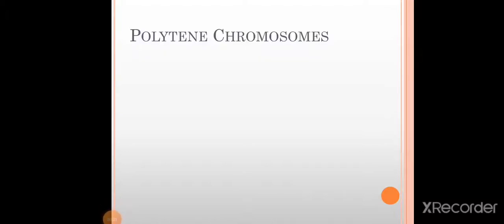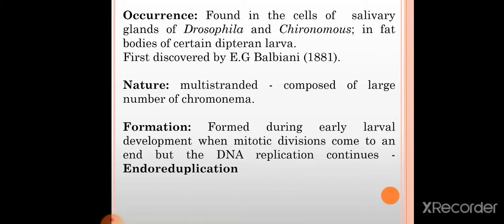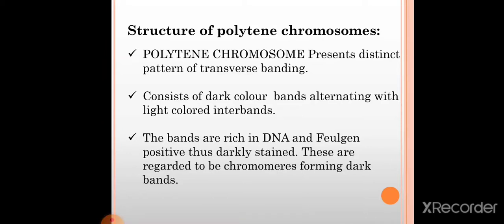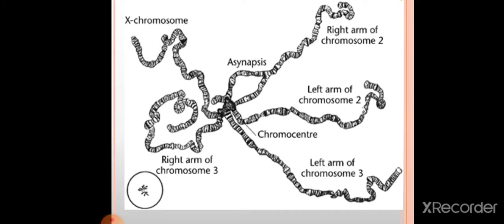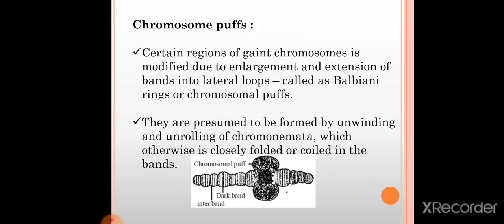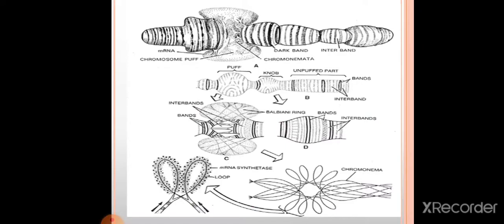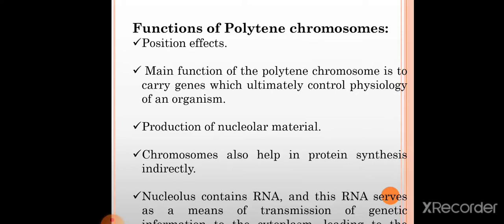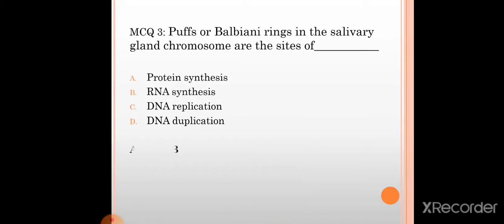23 November 2020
structure of polytene chromosomes